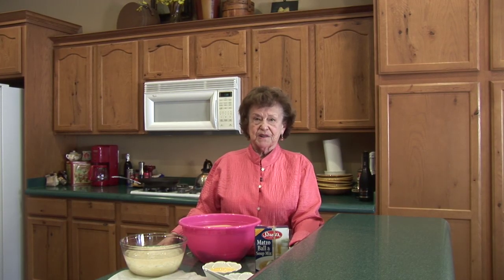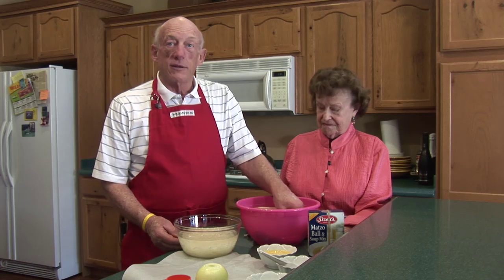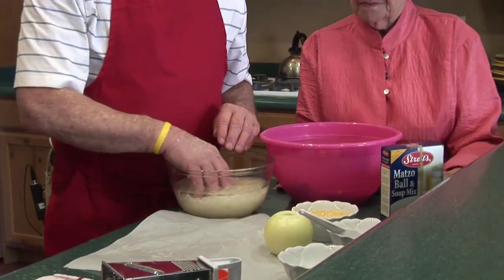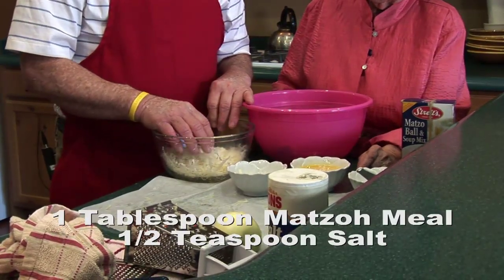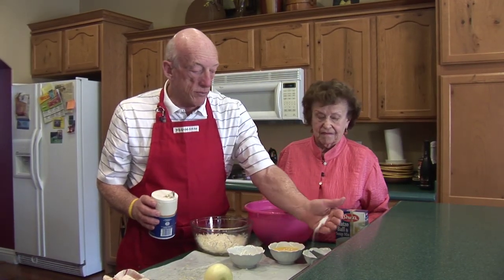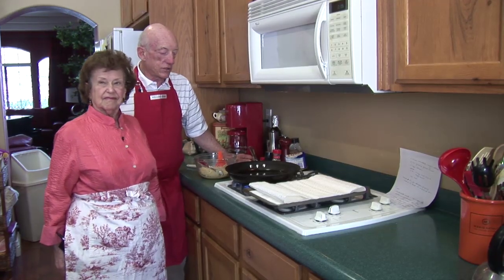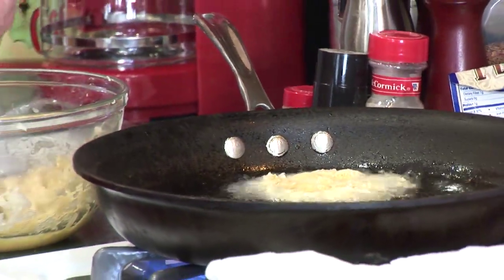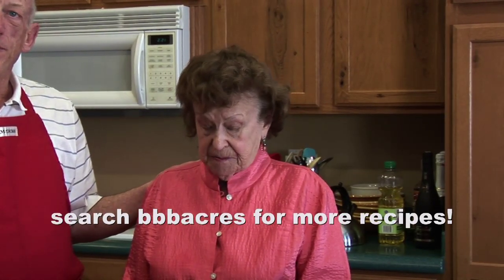World's Best Potato Latkes with Gerry Barrett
Now 92 years old, Jewish Great Grandmother Gerry Barrett is still sharing her great recipes and wonderful stories.   Here she is joined by her oldest son Steve as they present a recipe for Gerry's classic potato latkes.  In 10 minutes they teach you how, with a little fun and humor thrown in!!!  Search for bbbacres to find other Gerry Barrett recipes. Choose hi def to see it in better quality, and try full screen mode!!